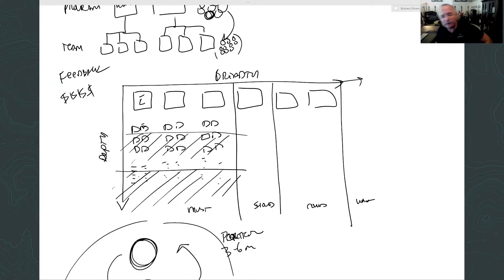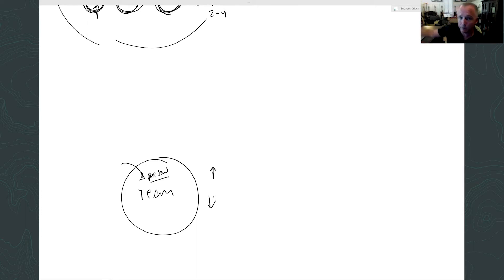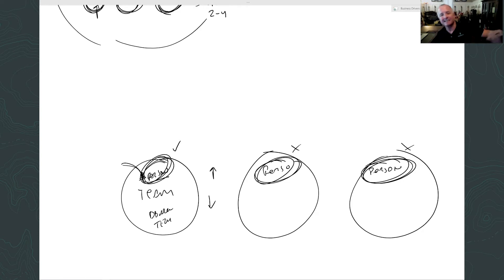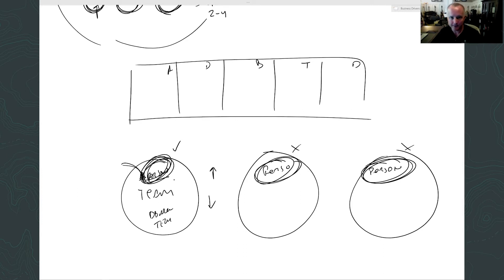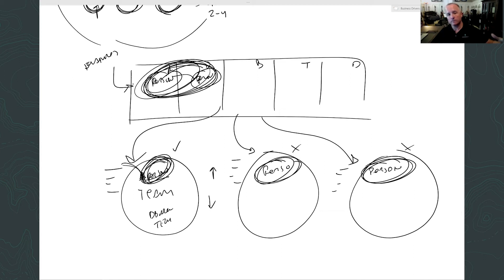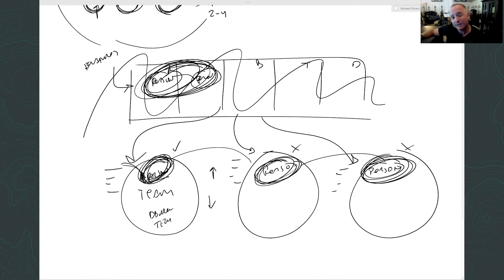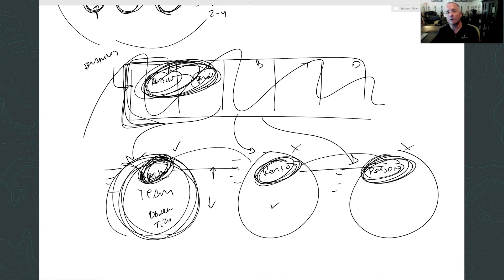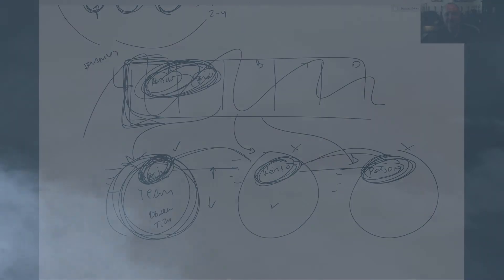Creating the Right Conditions for Stable Teams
Anytime something must be managed outside of the team, we’re creating a dependency. And dependencies kill Agility.

But sometimes we need expertise on multiple teams and only one or a few people with that expertise. How do we keep them from becoming a bottleneck, or destabilizing our teams?

It’s all about making trade-offs and balancing tensions.

Here are some teaming conditions should you avoid, and what to do instead.

To hear the complete talk, check our Business Drivers of Agility on-demand webinar series with Mike Cottmeyer